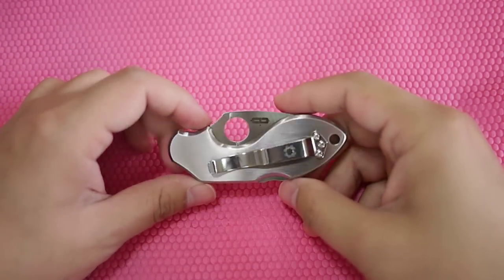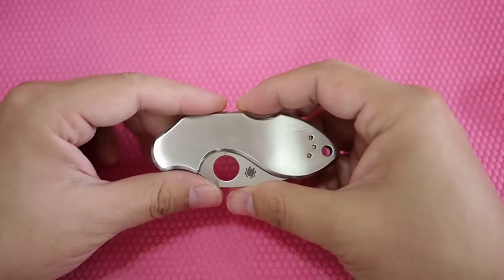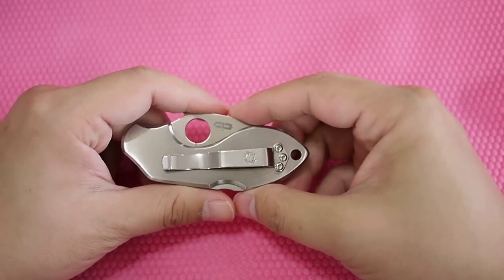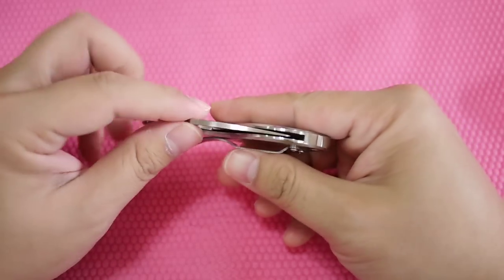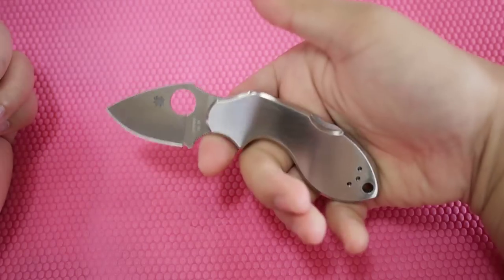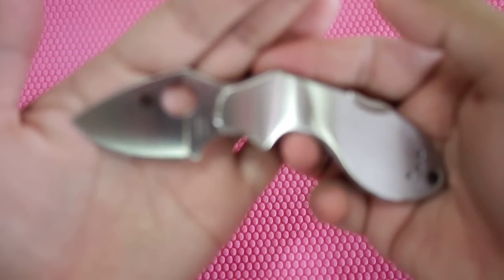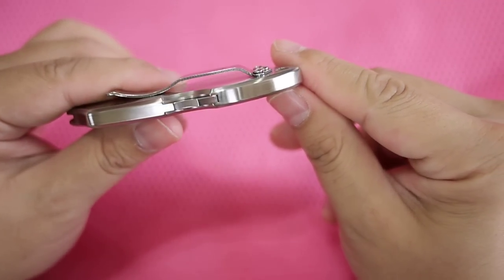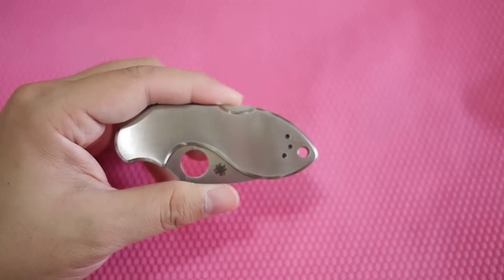Spyderco Lava, the left out piece from my collections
Alright, this is the last spyderco from my Spyderco collections.  Ending April 10th.